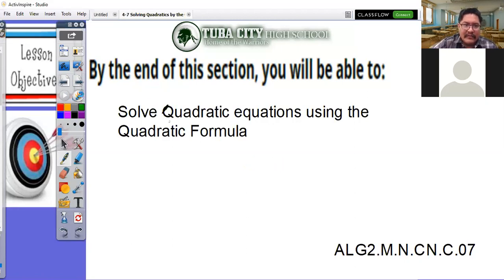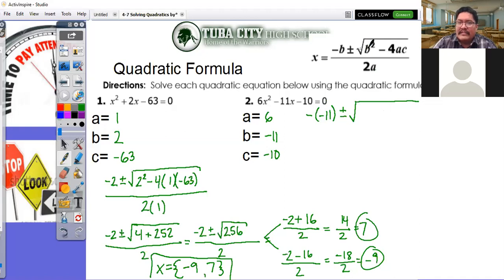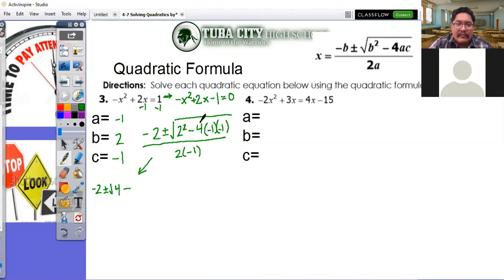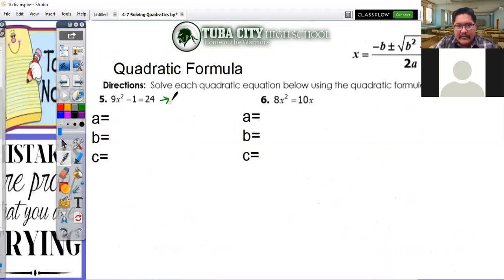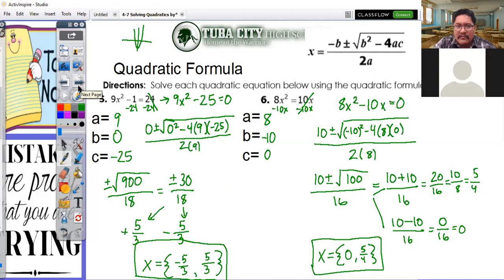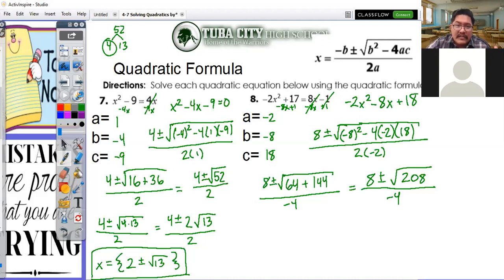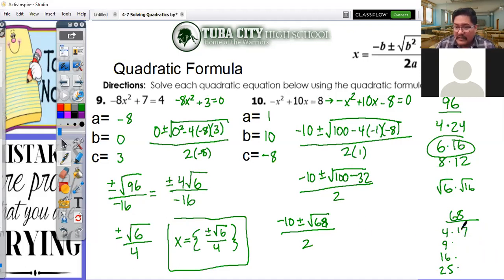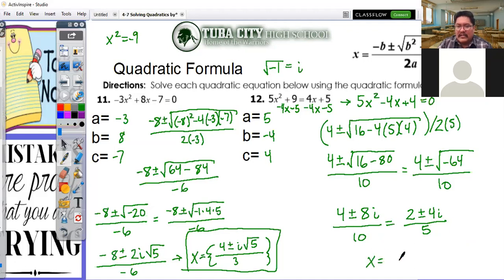5 13 2021 Using the Quadratic Formula